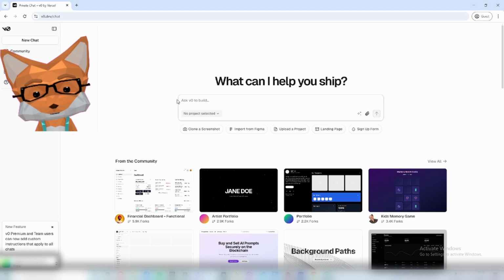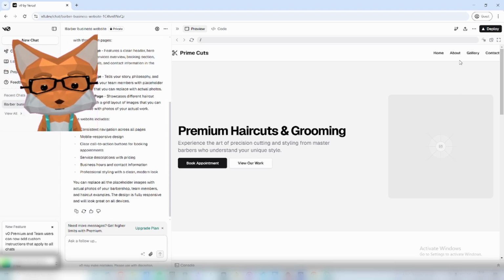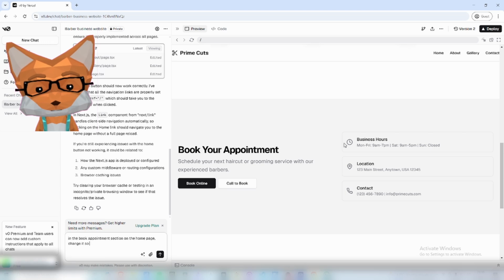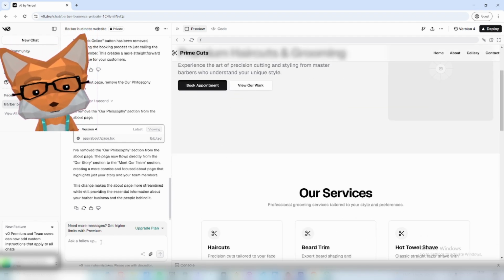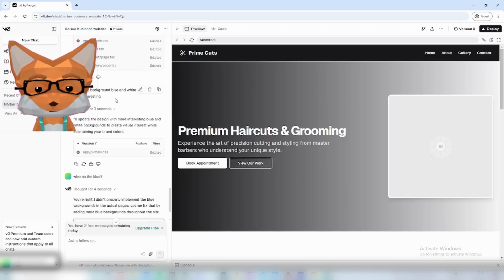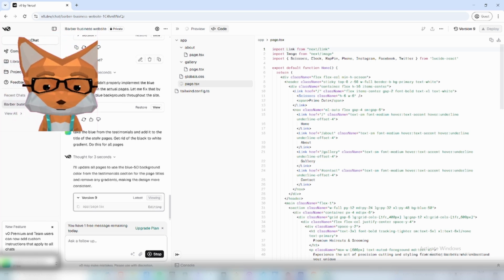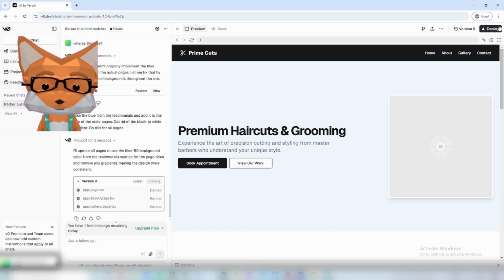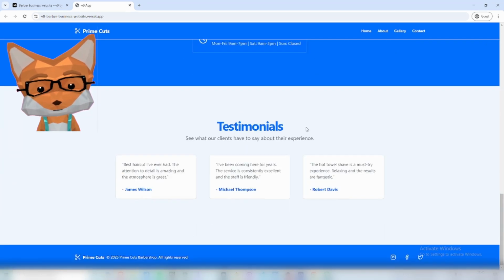Build a website with NO code in 11 mins (using AI) - v0 tutorial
Want to create a stunning website without coding? In this tutorial, I’ll show you how to use V0 (formerly Vercel's AI UI) to build a fully functional website in minutes—no coding skills required!

💡 What You’ll Learn:
✅ How to use V0’s AI-powered UI builder
✅ Generating a website from a simple text prompt
✅ Customizing your site with drag-and-drop components
✅ Deploying your site instantly with one click

Whether you're a beginner, entrepreneur, or designer, this guide will help you build professional-looking websites effortlessly using AI!